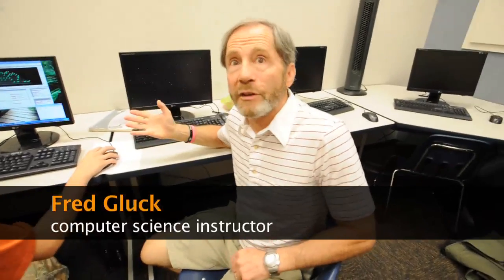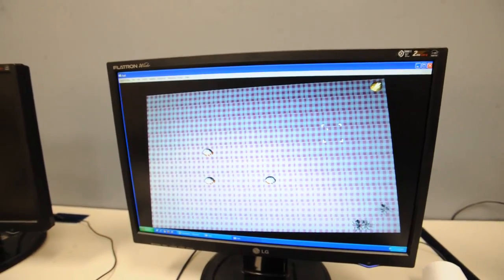Boulder Prep Video Game Class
Students at Boulder Prep School create video games to help them learn computer science. Video by Cliff Grassmick